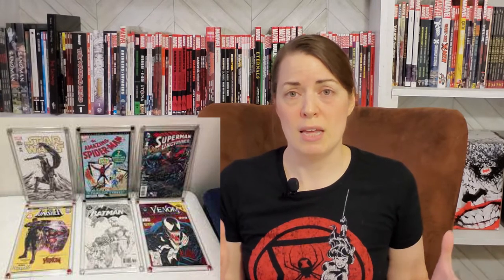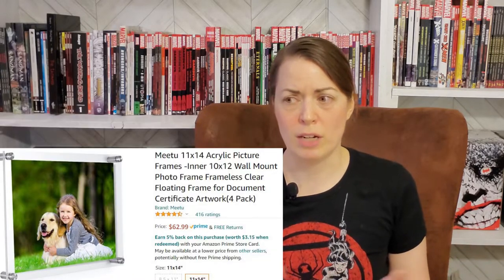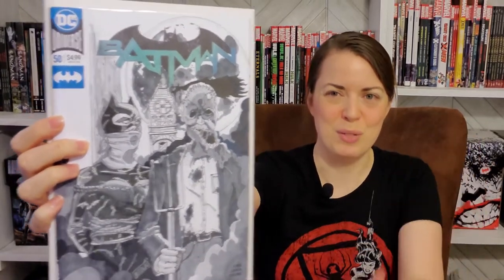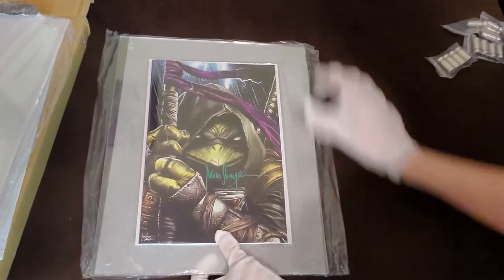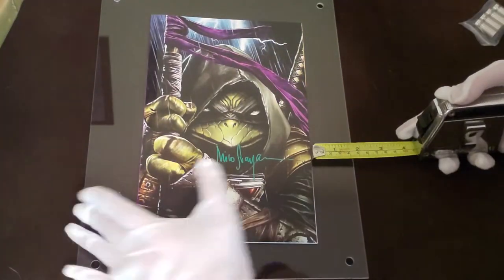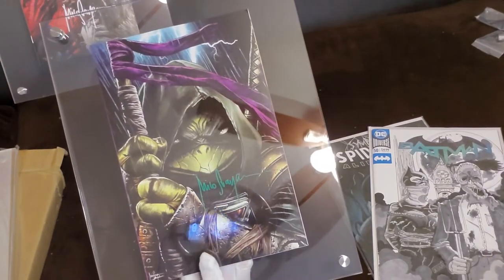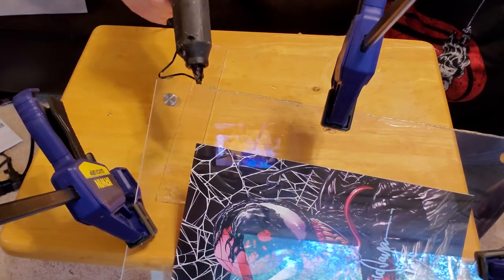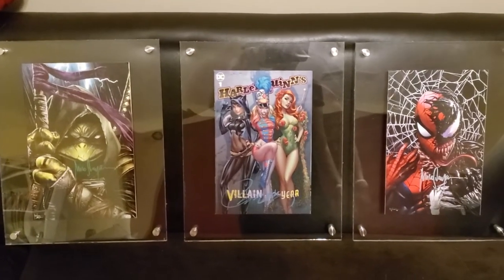New Comic Book Display | Gator Guard, Comic Cloak or CGC Alternative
We're all looking for new and creative ways to display and preserve our comics. What if you could do it with a little effort for under $9? What if this same solution could store comics of all sizes? I'll show you my budget friendly alternative to slabs, Gator Guards, and Comic Cloaks and discuss the things that worked and didn't.

Chapters:
0:00 - Introduction, Giveaways, Upcoming Kraken's Hoard Live Show
1:36 - Displaying Comic Book Options: CGC or CBCS
2:06 - Picture Frames
2:23 - Gator Guards only available in a standard size
3:02 - Comic Cloaks
3:50 - What if you want to display or preserve a larger size comic? Floating Picture Frames
5:48 - Which Comics Do I want to Display? Mico Suayan The Last Ronin 3, Mico Suayan Spiderman Spider's Shadow 1, Dustin Johnson Sketch Cover Batman 50 American Gothic Homage, and DJ Hall Symbiote Spiderman Sketch Cover
6:59 - The Floating Frames and the Game Plan
9:51 - Assembling Comics in a Floating Frame
10:38 - Trimming Float Frames is a Bad Idea!
12:02 - Plan B: J Scott Campbell Harley Quinn Villain of the Year 1 with COA
13:33 - How to fix the gaps on floating frames. Hot glue tips to seal and preserve
15:11 - Using a razor to remove the excess hot glue
15:44 - Rubbing Alcohol to clean away any hot glue residue and cleaning the floating frames
16:02 - The final product, conclusion, and would I do this again?
17:39 - Do I prefer Gator Guards over Floating Frames?
18:17 - Questions

Supplies Needed:

Floating Picture Frames (11" x 14" or 8.5" x 11"):

Clamps
Hot glue and Hot Glue Gun
Measuring Tape
Rubbing Alcohol
Glass Cleaner

Tip: If want to remove your comic from the floating frame, use a razor to cut along the seam and reopen them. Your comic is far enough away from the seam there is no fear of possibly damaging it.